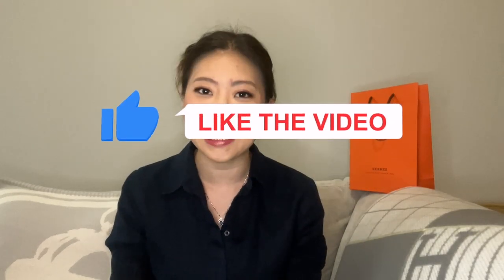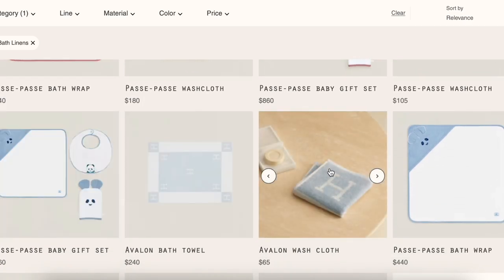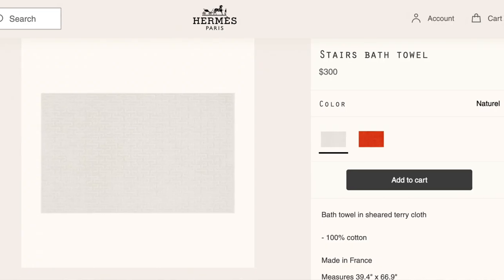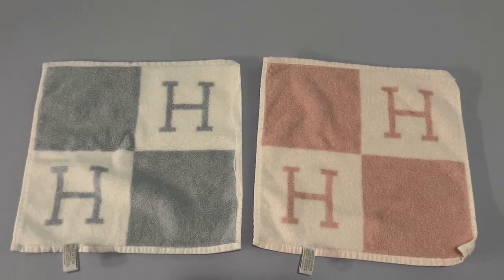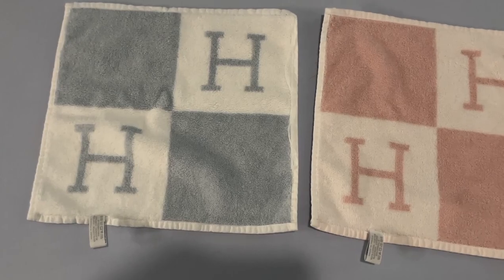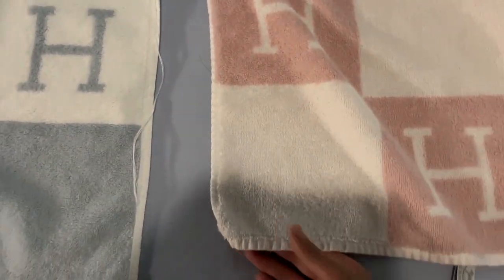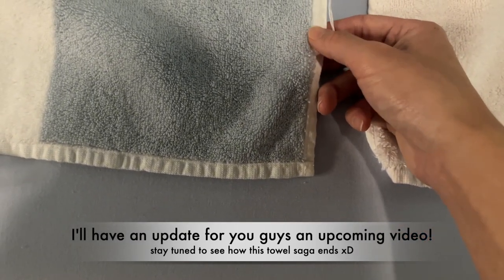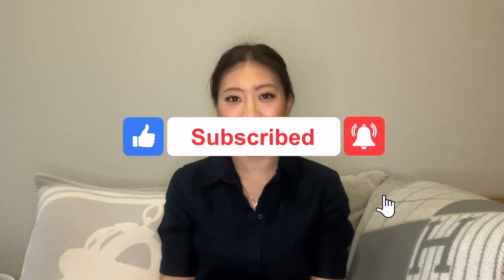Hermes Avalon Towel Review | Quality Issues! Defect! Practical? Worth It? | luxuryinModeration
Here's my experience with the Hermes Avalon Baby "Bath Linens" - washcloth and bath towel, and it's NOT all good!😩

Avalon Bath Towel 90x120 100% Cotton
02 Rose Lilas, $240 USD Retail

Avalon Washcloth 32x32 100% Cotton
02 Rose Lilas, $65 USD Retail

02 Blue Glacier, $65 USD Retail

Hi there! Thanks for visiting my channel. I hope you like this video and please consider subscribing if you are interested in seeing more helpful tips about luxury, including wear and tear and material choices, and other lifestyle products!